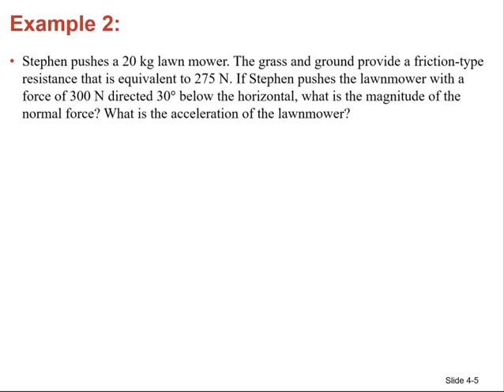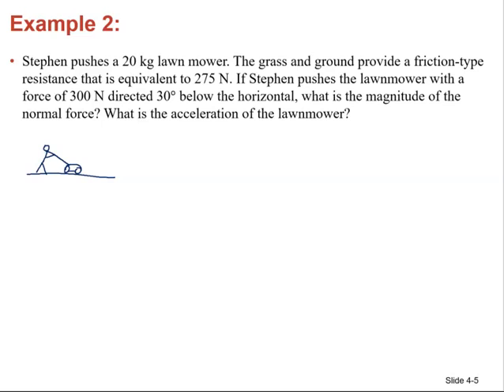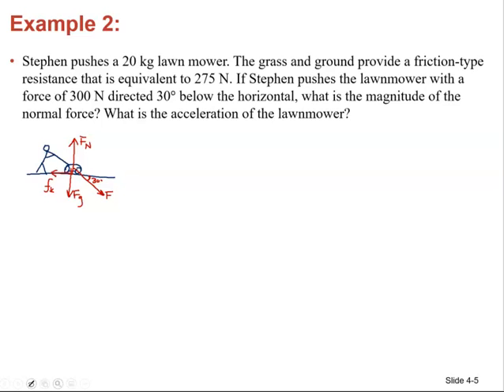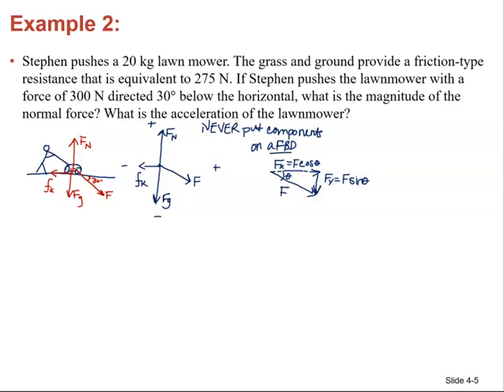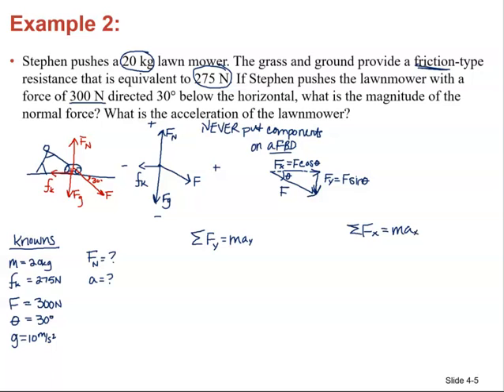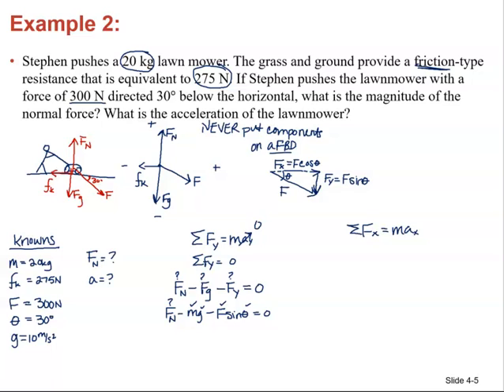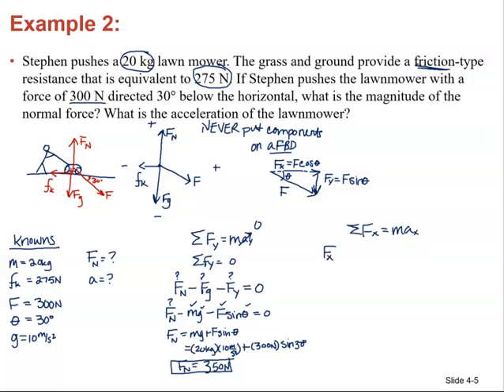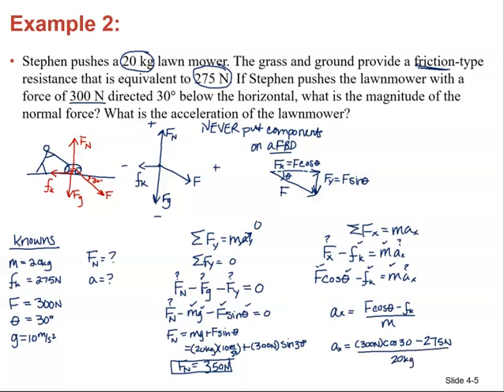Net Force Equations 2 Example 2